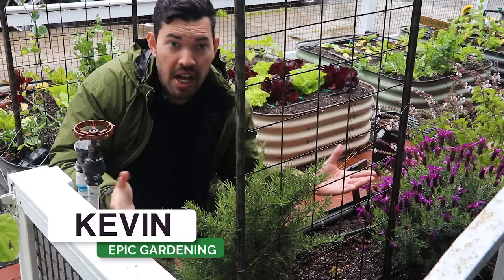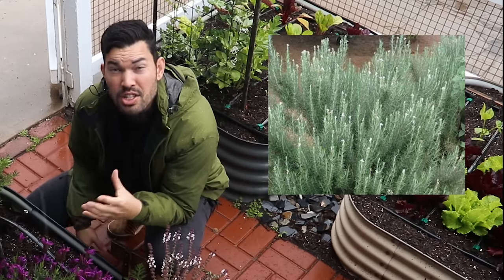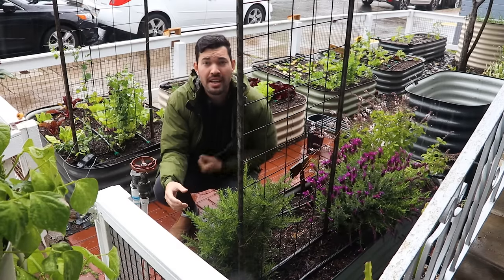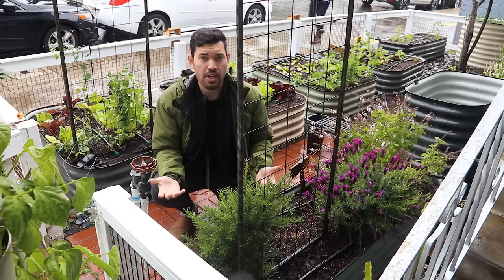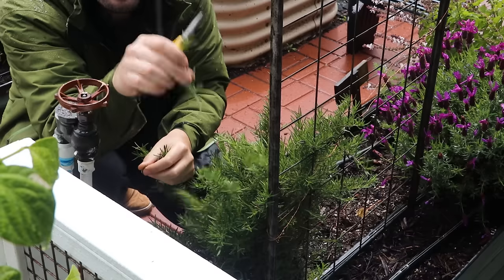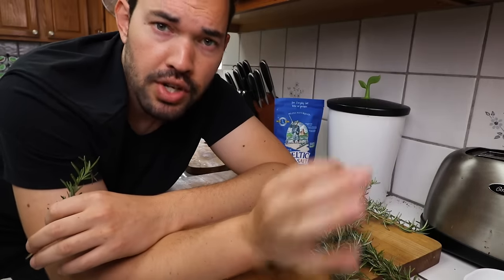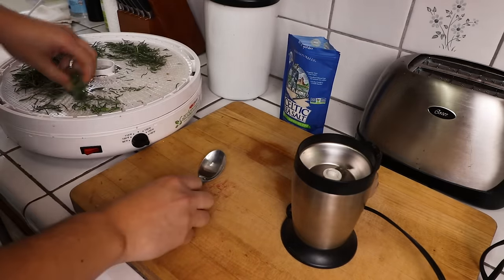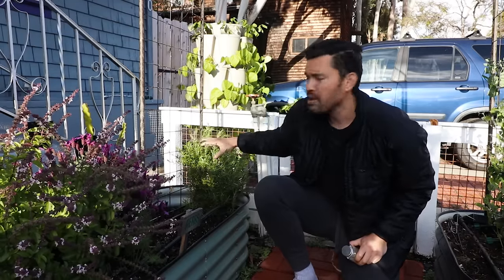Growing Rosemary is SO Easy, You'll Have to Try To Kill It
Rosemary is dead-simple to grow. With just a bit of care, you'll have epic rosemary bushes year-round, or you'll learn how to propagate it year after year if you're in a colder climate. We'll even make an easy rosemary salt in this video to show you just one of many ways you can use this flexible herb in your kitchen.

→ Spice Grinder
→ Nesco Gardenmaster Dehydrator